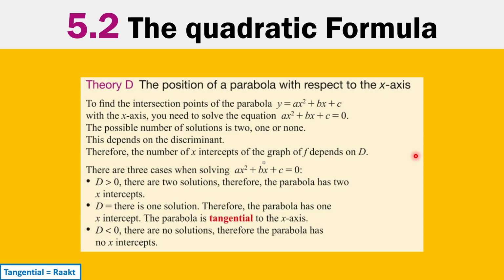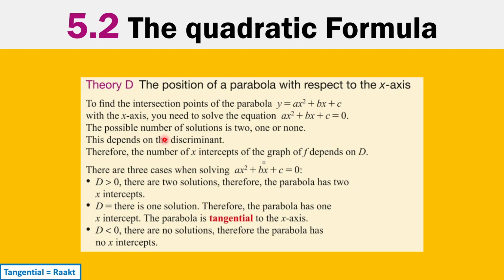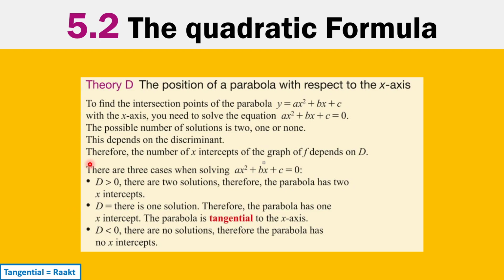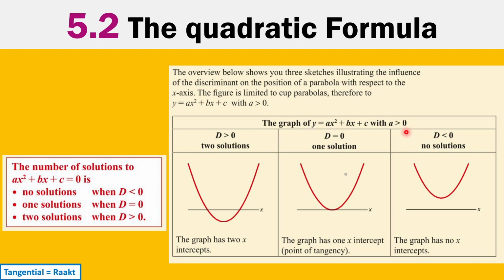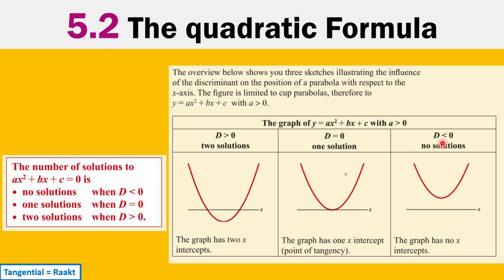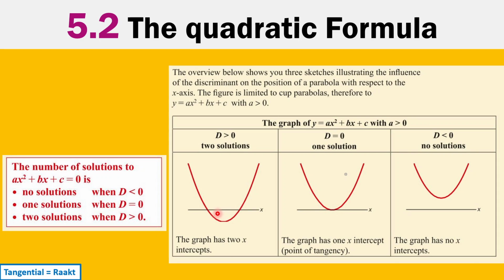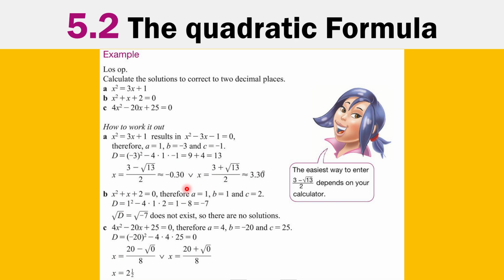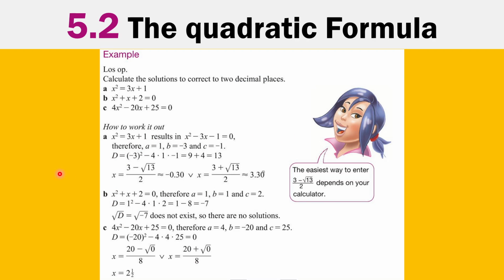vwo3 chapter 5.2 theory D